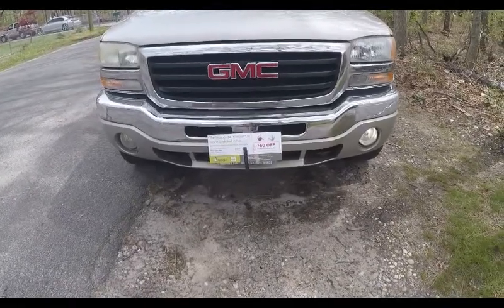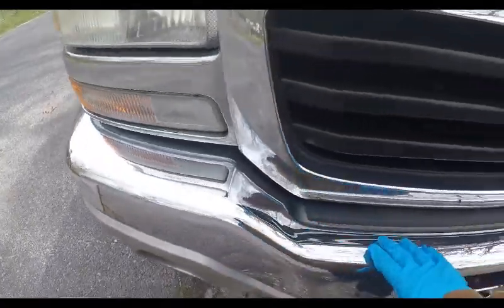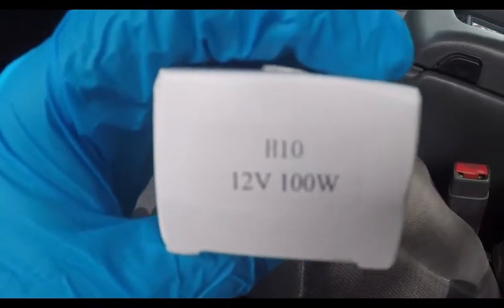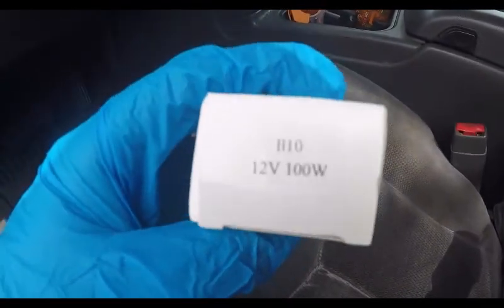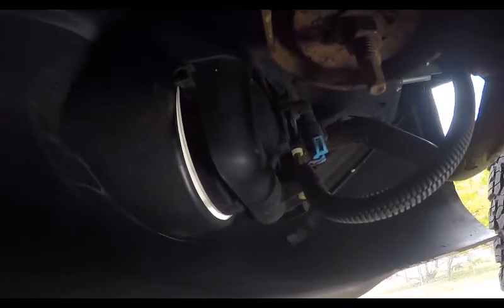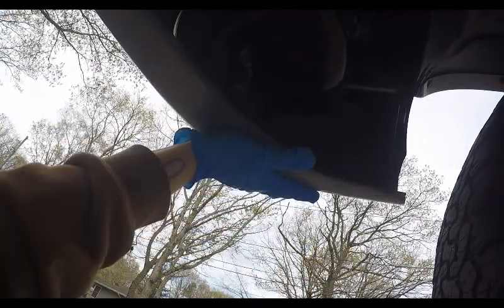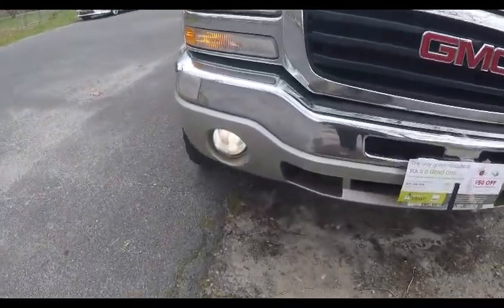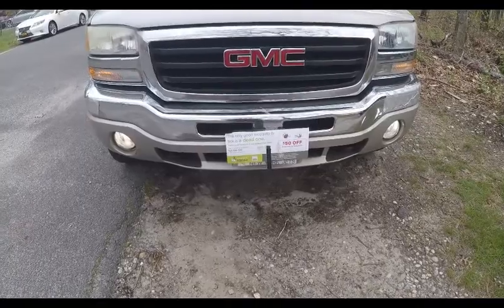How to change a fog light (factory) on a 2004 GMC sierra Pickup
heres a  quick guide to change your factory foglight on a 2004 GMC Sierra pickup